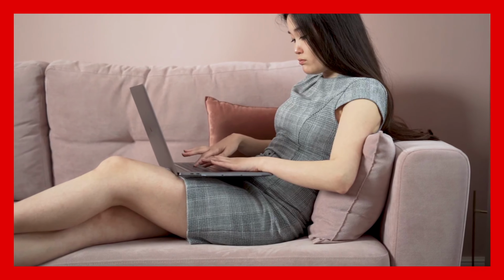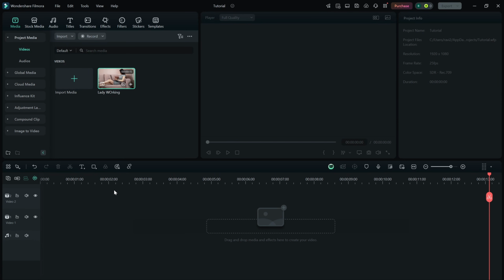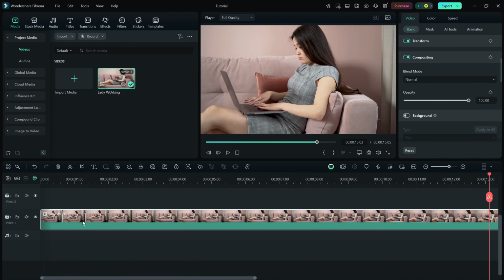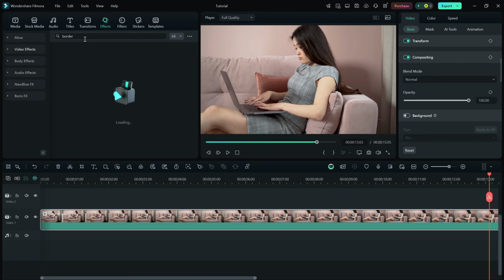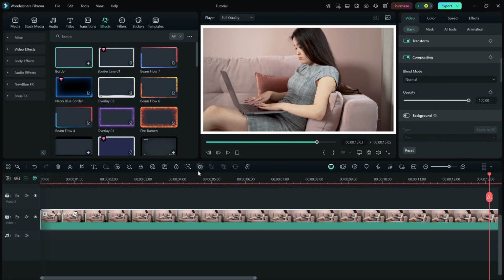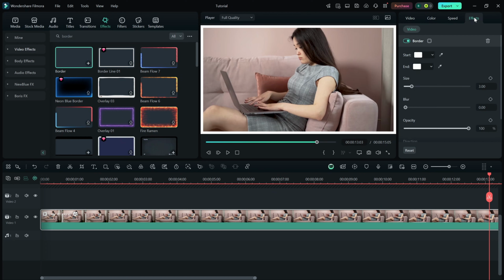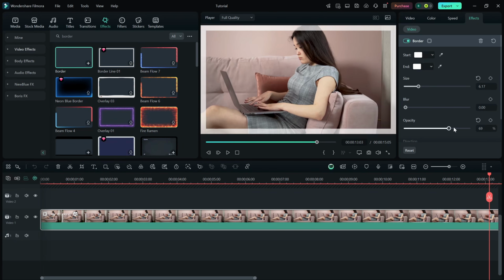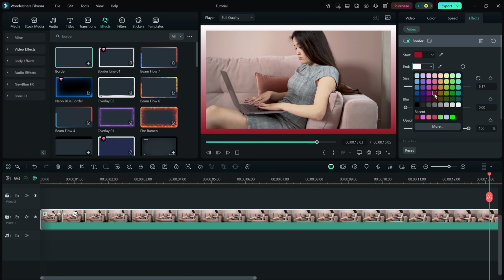How to Add Border Outline in @FilmoraWondershare - Lesson 50 Filmora Tutorial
Want to add a stylish border or outline to your video in Filmora? In this quick tutorial, I’ll show you how to easily add a frame around your footage for a more polished look.

📌 Steps Covered:
✔ Go to the Effects panel and search for "Border"
✔ Drag and drop the Border effect onto your clip
✔ Adjust the thickness, color, and opacity from the right-side editing panel
✔ Customize the border to match your style

This simple effect is perfect for adding emphasis or creating a professional look in your edits.